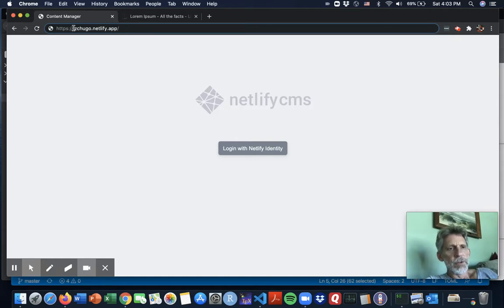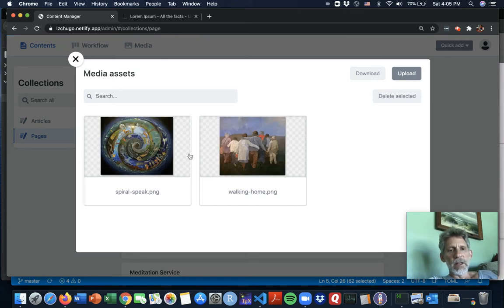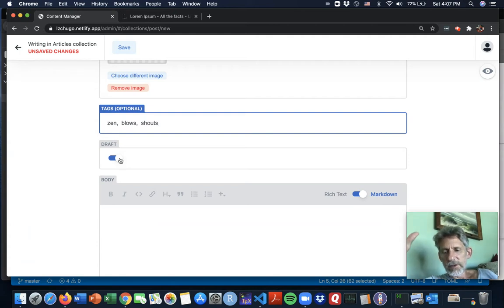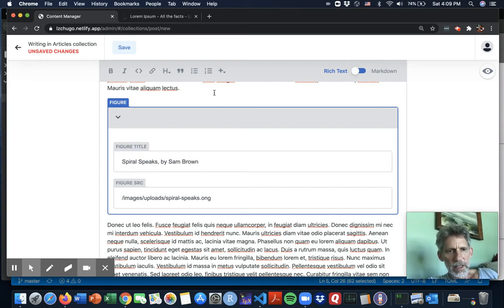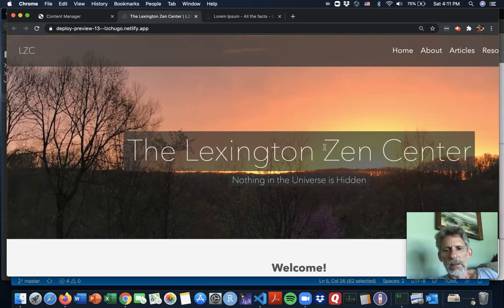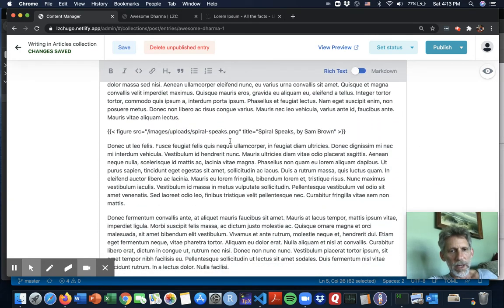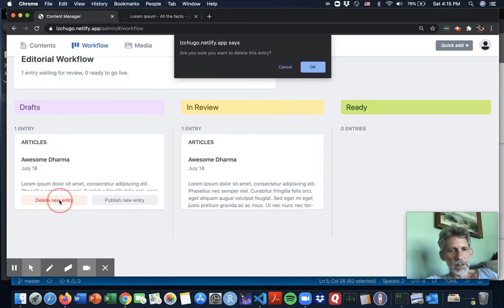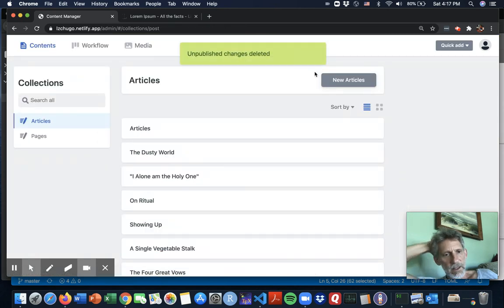Editing the LZC Site with Netlify CMS (Part I)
Adding an Article